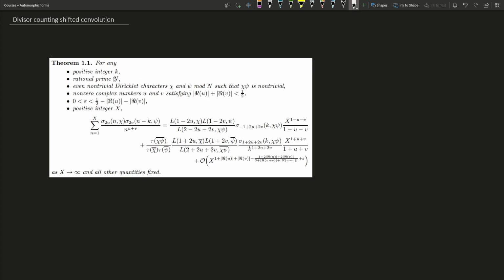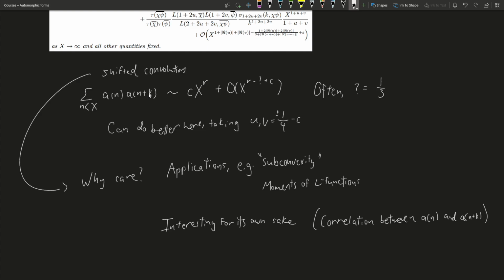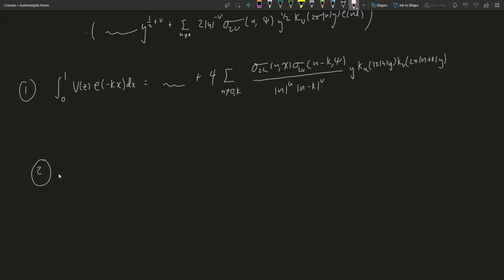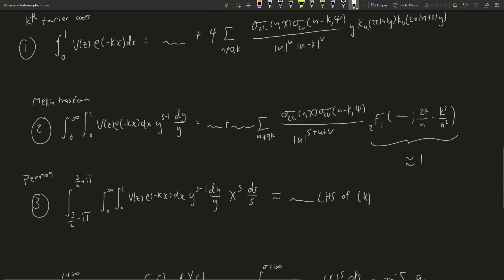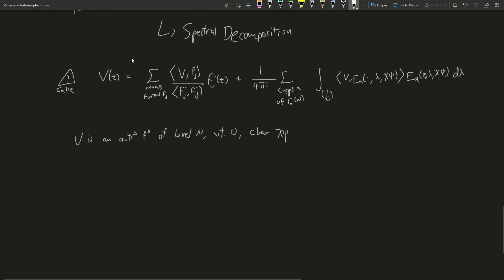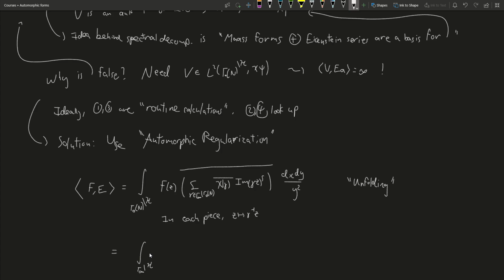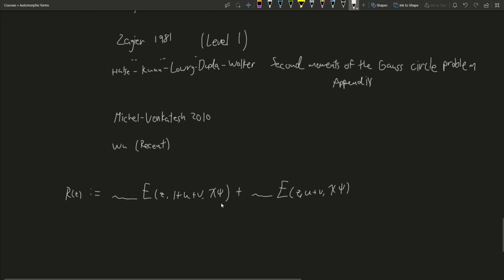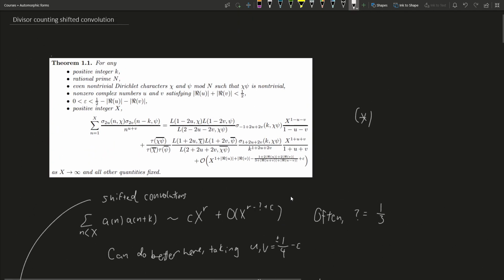Divisor counting shifted convolution II